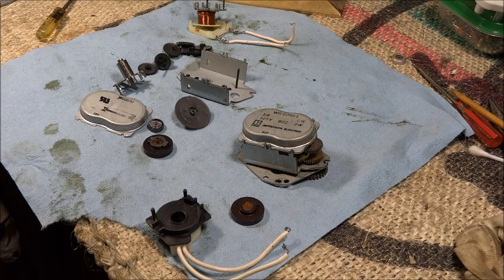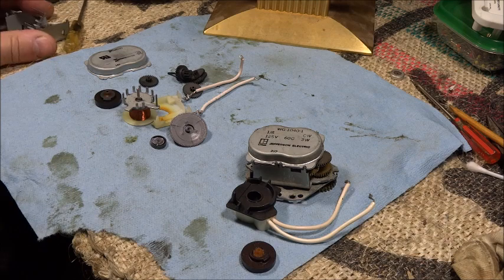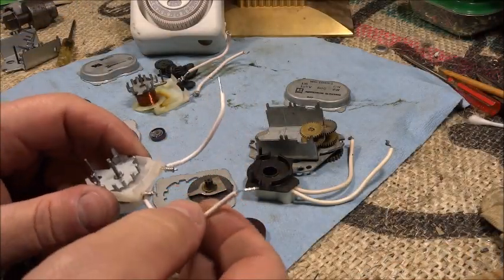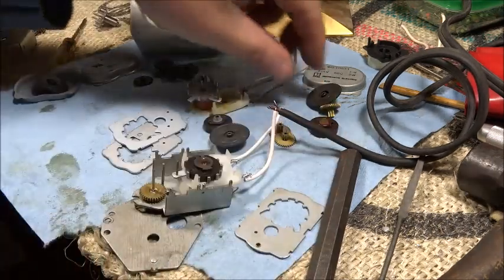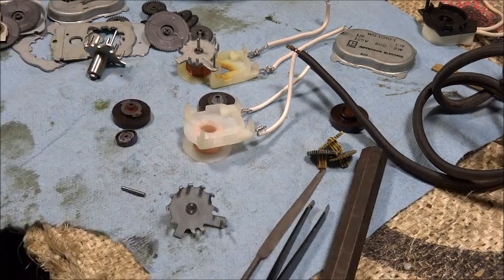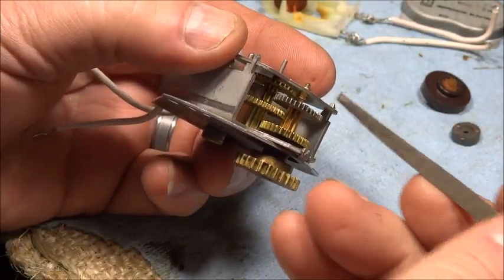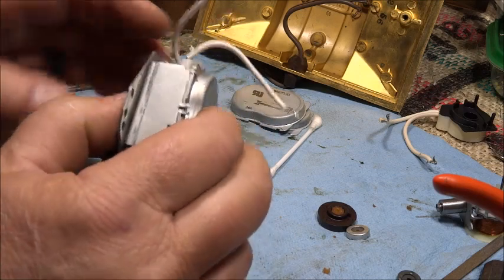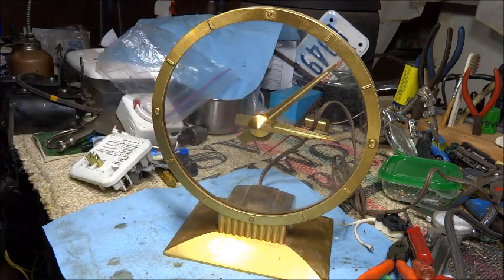Jefferson Golden Hour Clock Motor Repair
This is a Golden Hour clock made by Jefferson Electric. My aunt and uncle had one of these in their home when I was a kid, so when I saw this one at a garage sale a number of years ago, I had to buy it (it was manfactured in 1956). A few days ago I decided to try and resurrect the clock. Here is my adventure.